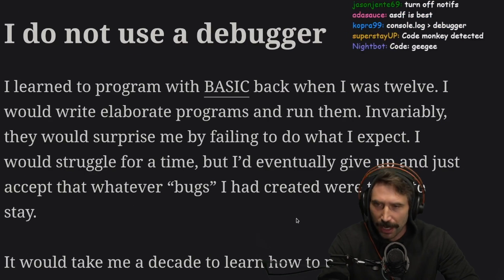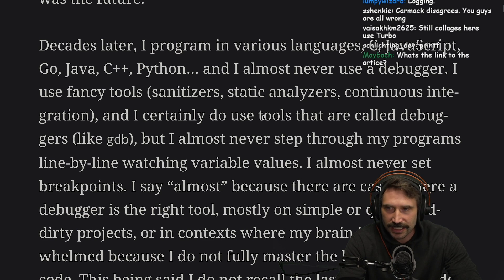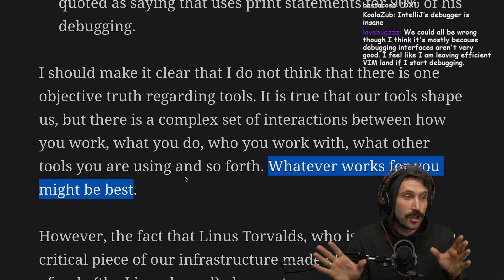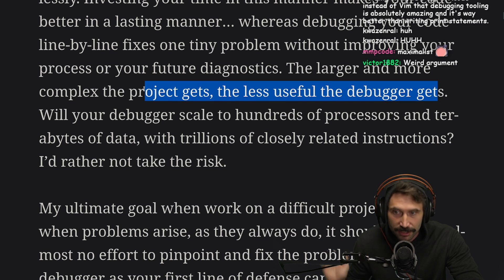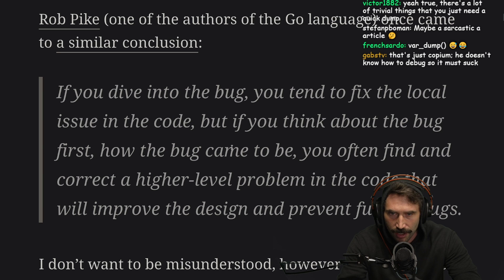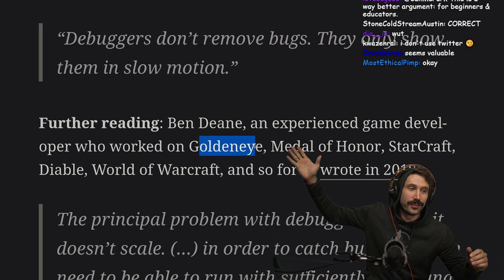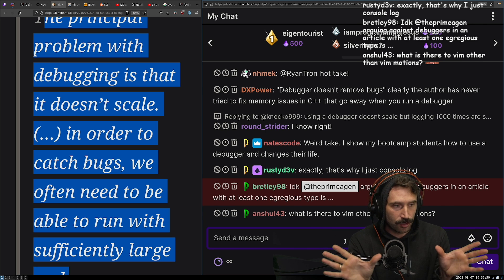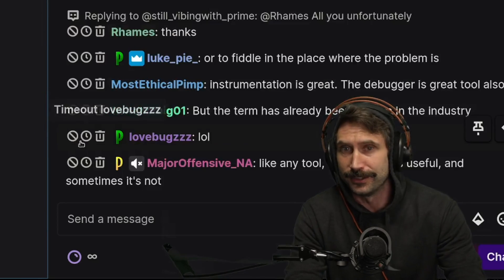I Do Not Use A Debugger | Prime Reacts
Written by: Daniel Lemire